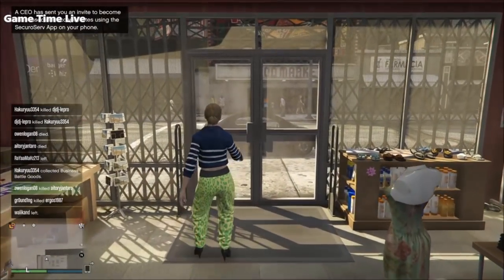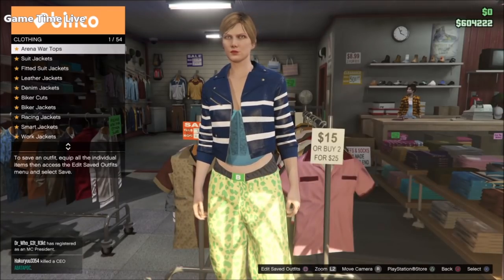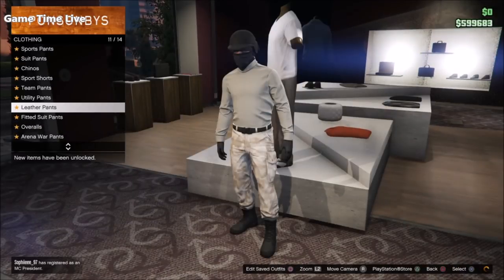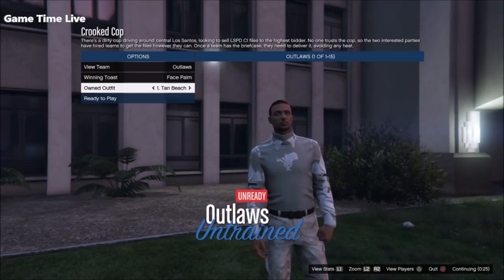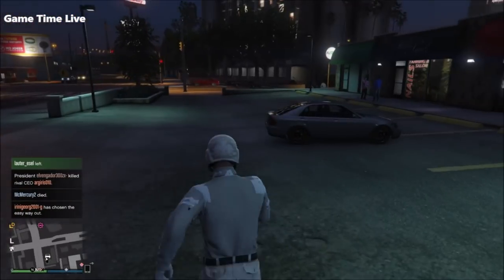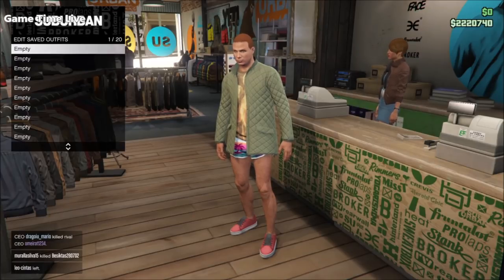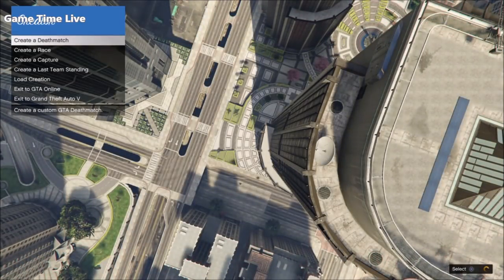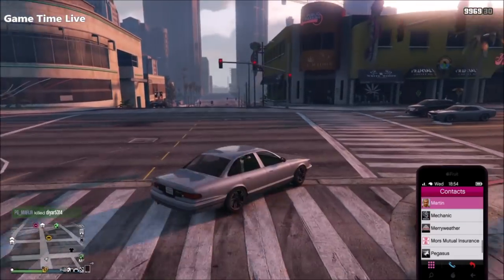GTA5 I *MUST HAVE* Male + Female Beach TRYHARD Outfits! (TRANSFER + MERGE GLITCH)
❤️ Open Me! ❤️

💙 Music used in this video:
earth

❤ Did you like it? So➜ Drop 1 Like